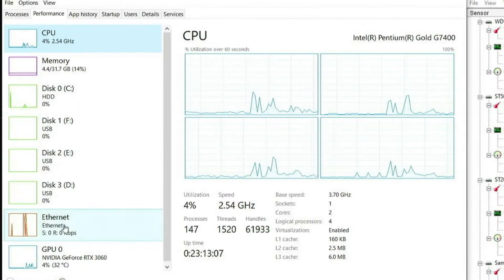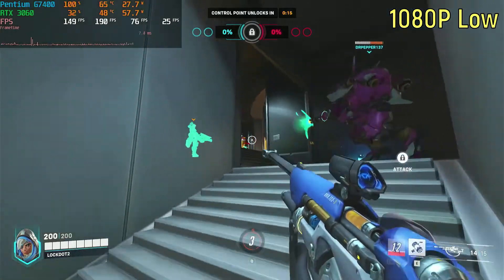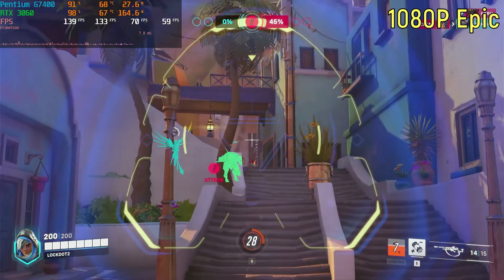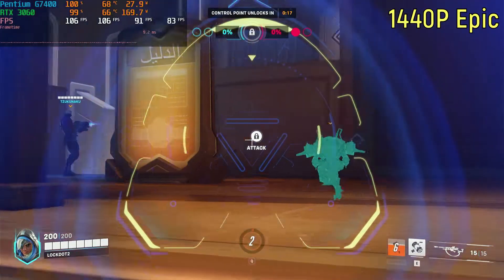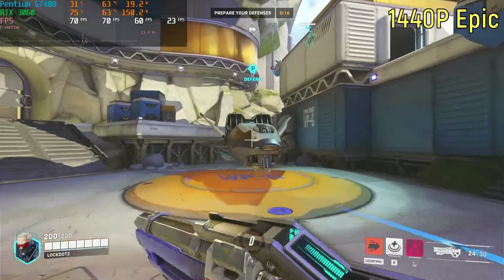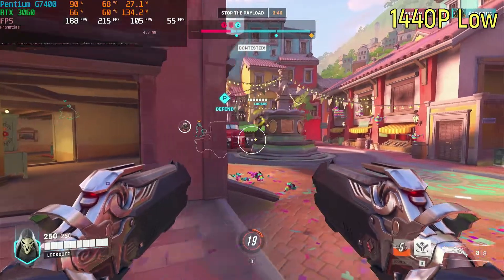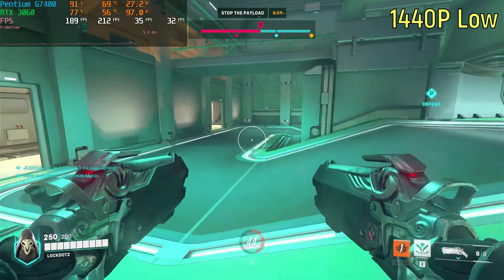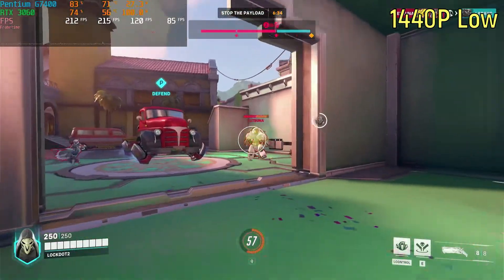Pentium G7400, Overwatch 2, Low, Epic, 1080P, 1440P.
How does the Intel Pentium G7400 play Overwatch 2? In this video I will test 1080P, 1440P resolutions, and, Low and Epic settings.

The Intel Pentium Gold, G7400 is Intel's 12th generation Pentium CPU, which is the 2nd slowest they sell. They sell a slower version, which is a Celeron G6900, but it is a lot slower, and worse at gaming, as it only has 2 cores, and 2 threads. 2 Total threads in 2022 is not really... That good with gaming.

The Intel Pentium G7400 has 2 cores, 4 threads, and is significantly faster than the Intel Celeron G7400 at gaming, and normal Windows usage.

The whole specs list of this computer is:
Case- Ultragear case from the year 2005.
Motherboard- ASUS H610M-E motherboard.
CPU- Intel Pentium G7400.
RAM- G.Skill Ripjaws, 32 GB DDR4 3600 MHz (2X16).
GPU- MSI RTX 3060 Ventus 2 fan.
Boot drive (and game drive)- 3 TB Western Digital Blue, at 5,400 RPM HDD.
Normal game drive- 2 TB Samsung 870 EVO SSD.

Chapters ⏰
0:00 Intro & stuff.
0:26 1080P Low.
1:00 1080P Epic.
1:41 1440P Epic.
2:30 1440P Low.